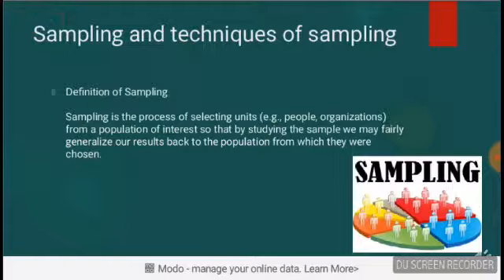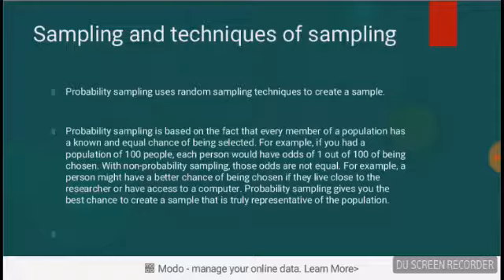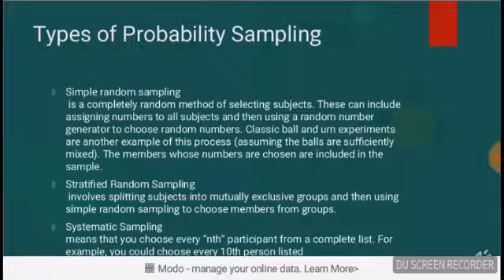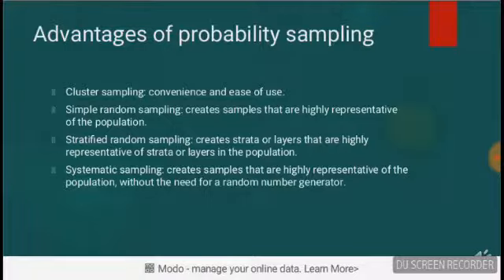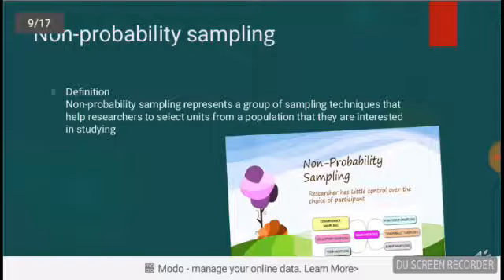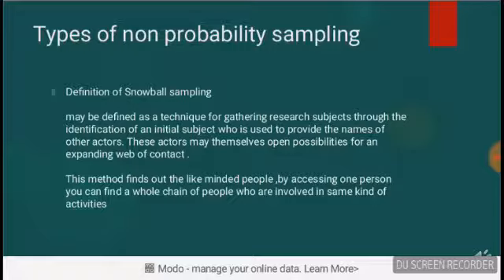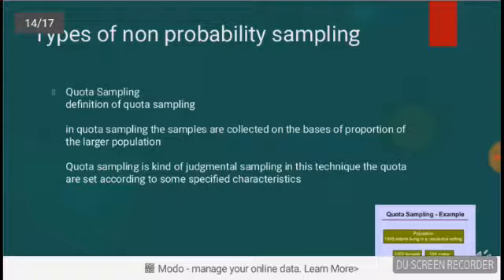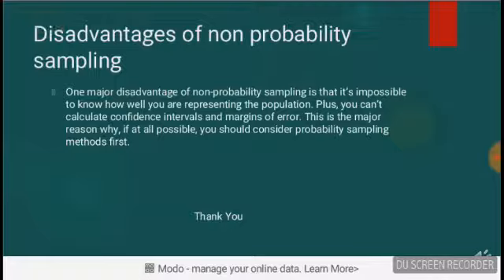Sampling Techniques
Naveed Zehra, Faculty of Education University of Sindh Pakistan
Brief explanation of Sampling Techniques
Higain4u a project of Dr. Amjad Ali Arain to promote conceptual education